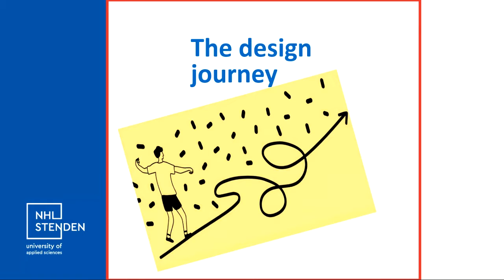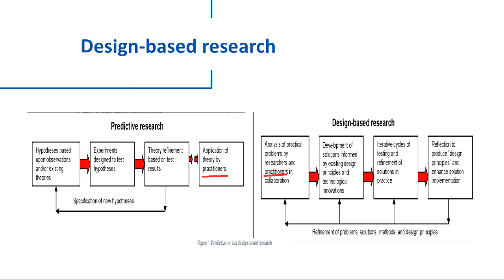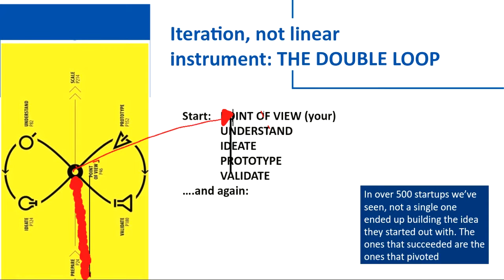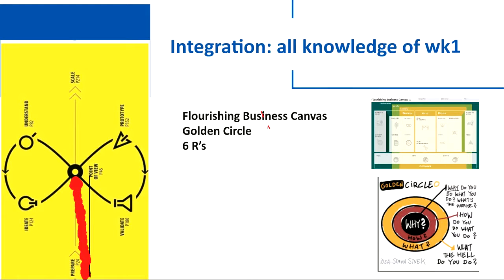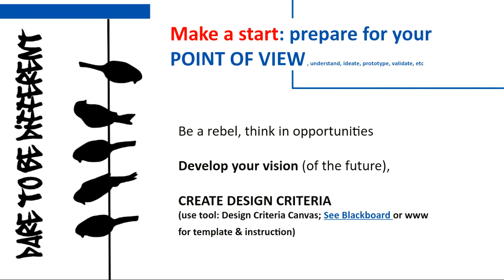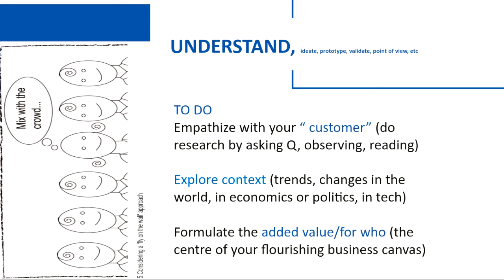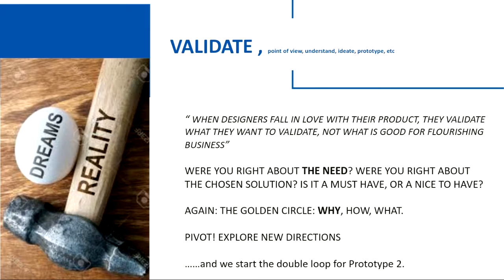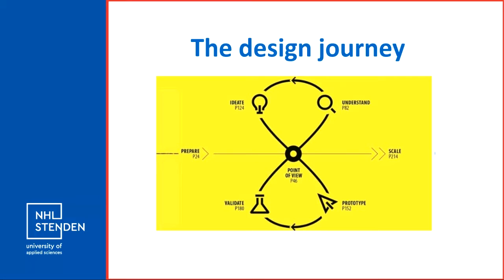The design journey